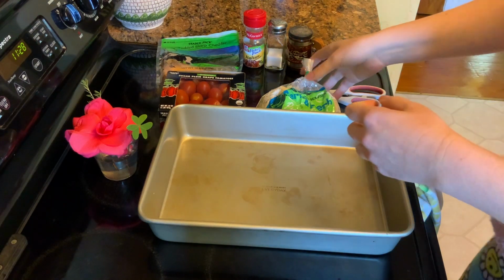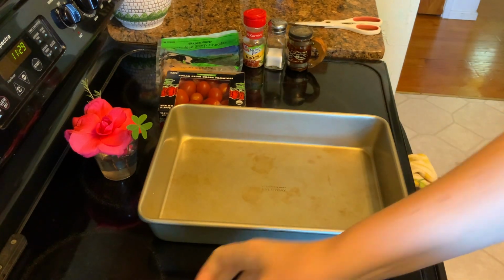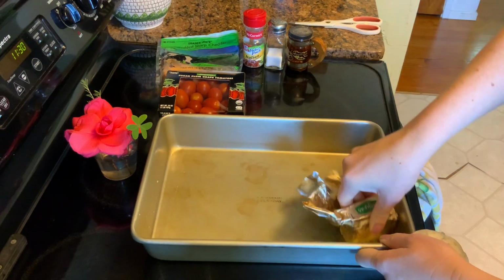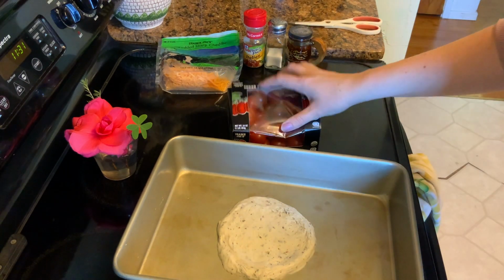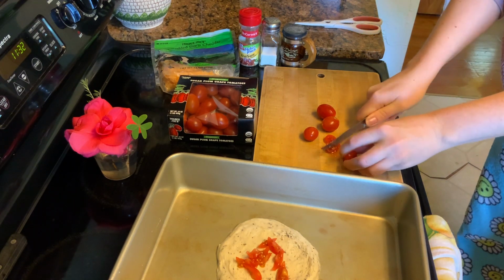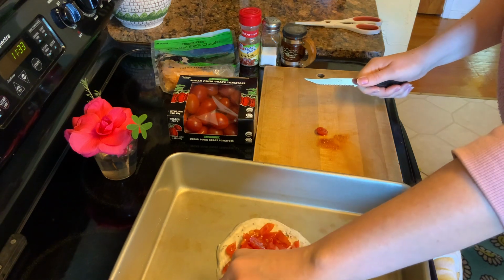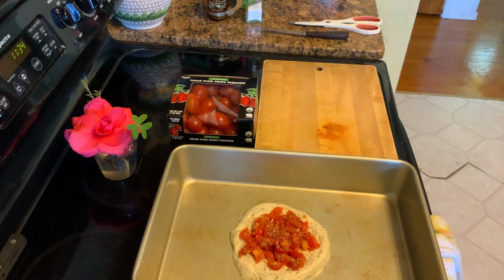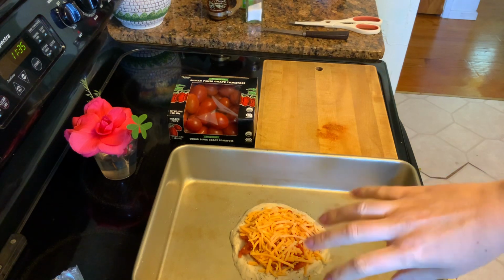Easy Pizza Recipe at Home with Trader Joe’s Pizza Dough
I made some more after this. I think it's best to not put too many tomatoes just enough. I made one with the same ingredients as here, except I put 3 chopped cherry tomatoes, 3 small cloves of garlic chopped and 1 sliced mushroom. Then I put the seasonings and some thinly sliced cheese.

For the cheese to just be melted and not cooked into it just bake the pizza most of the way with all of the toppings except cheese and then pull it out to put the cheese on. Put it back in the oven a minute or two until the cheese melts.